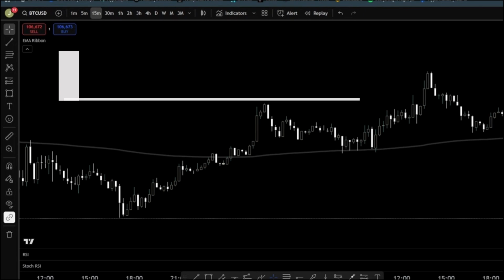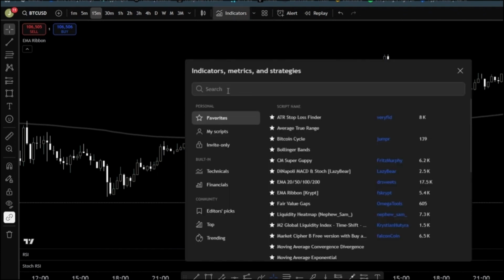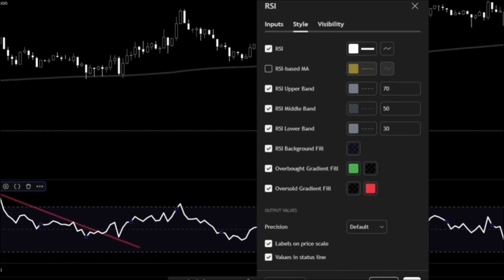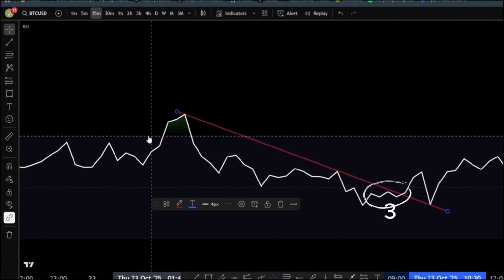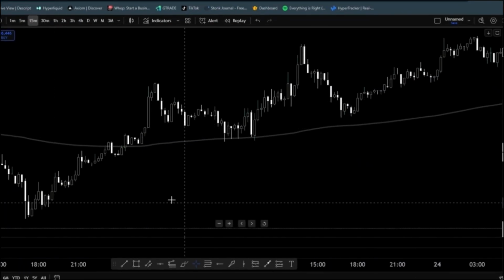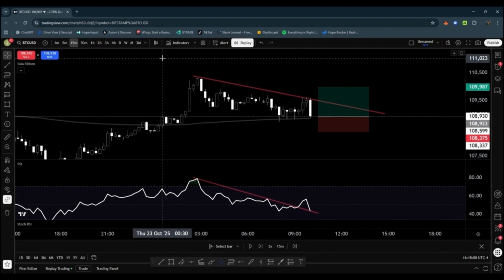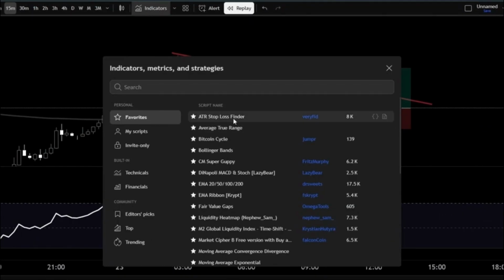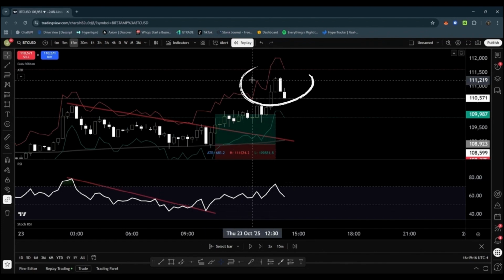Trendline Trick (70% Win Rate Strategy Most Traders Miss)CK ENTIRE SHORT copy FINAL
⏱️ TIMESTAMPS

00:00 – The RSI Trendline Trick
00:18 – Why Most Traders Miss This
00:35 – Setting Up RSI Properly
01:05 – How to Draw RSI Trendlines
01:40 – Adding the 200 EMA Filter
02:05 – Entry & Confirmation Rules
02:30 – My Exit Strategy (RSI Levels)
02:55 – Stop Loss Using ATR
03:20 – Full Example Breakdown
03:50 – Final Thoughts